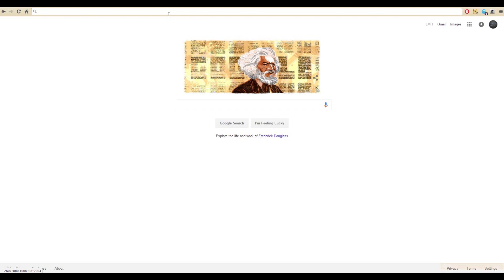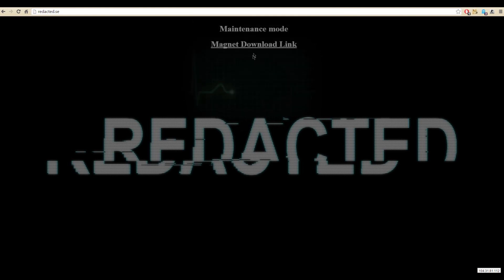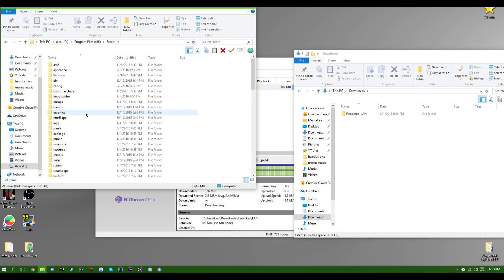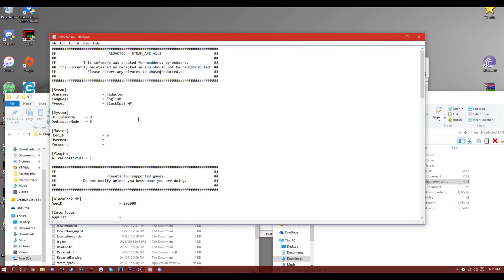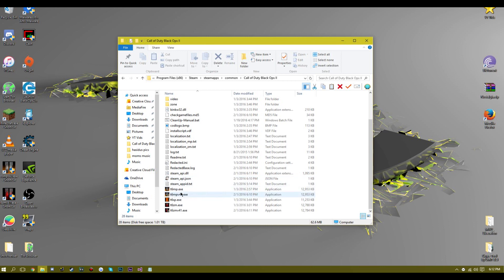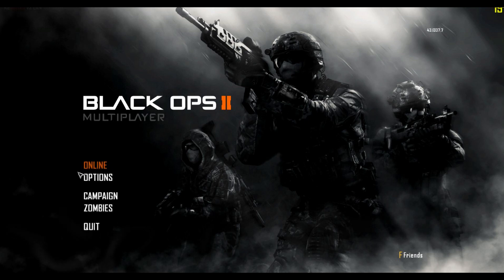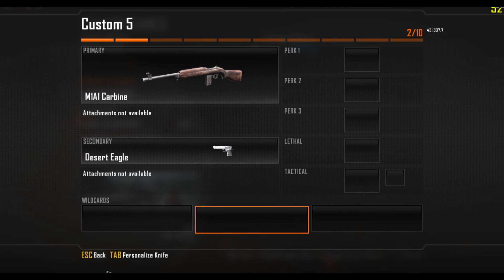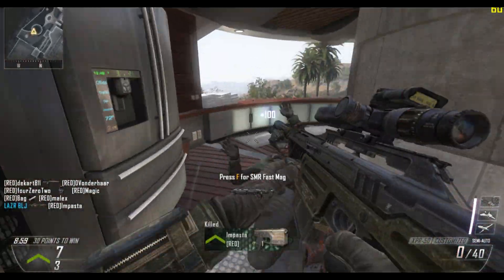Bo2 PC Redacted Install Tutorial 2016/2017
kik: lazrmodzz
#ACTIVISION, Treyarch, Infinity Ward AND ALL THAT APPLY##